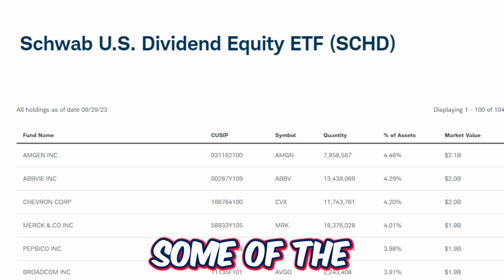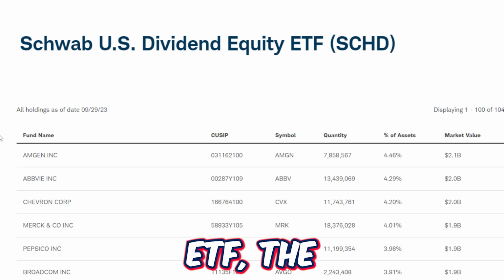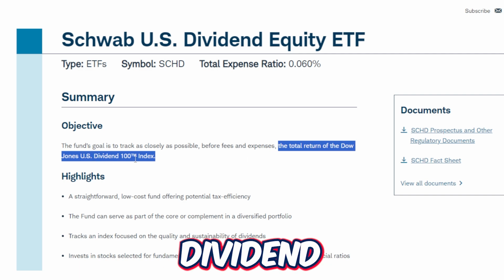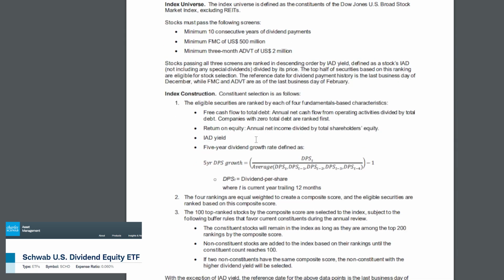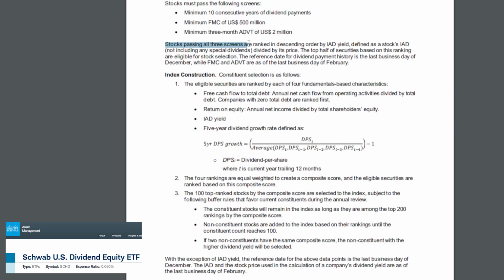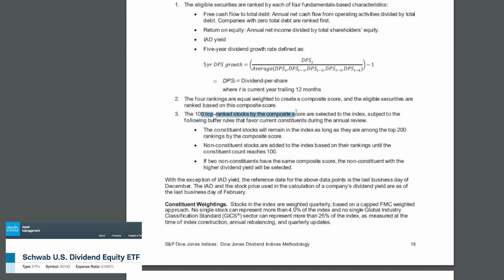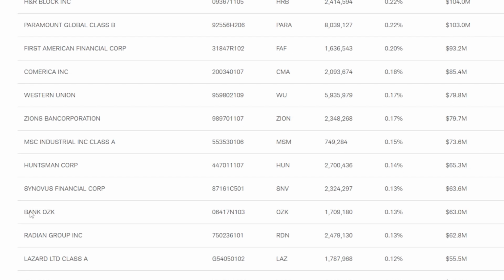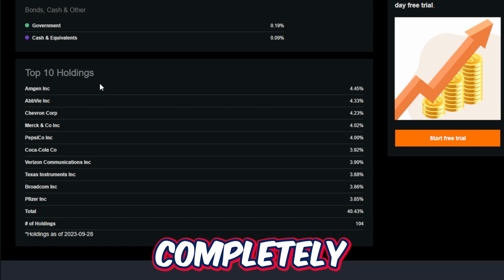Every SCHD ETF Investor MUST Know This! (But Doesn’t)